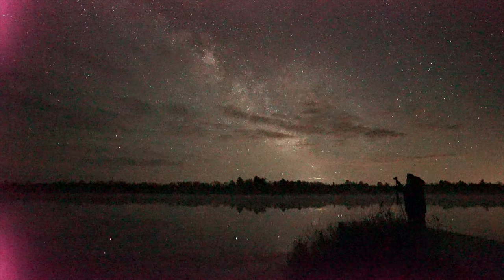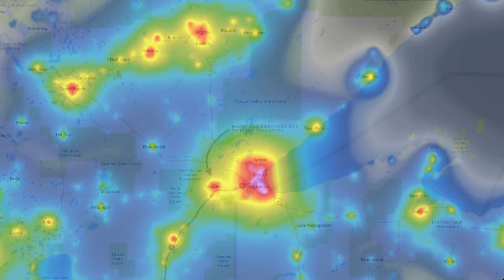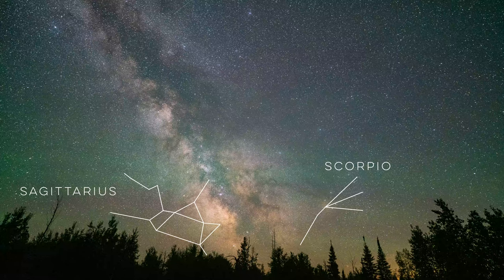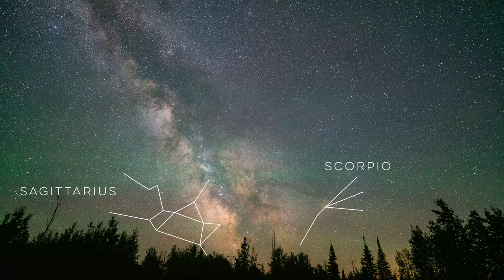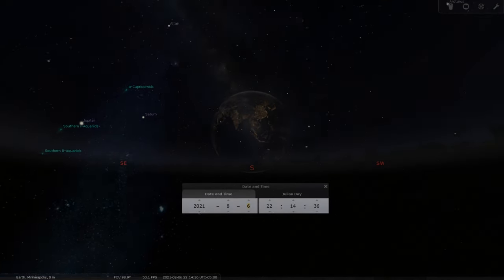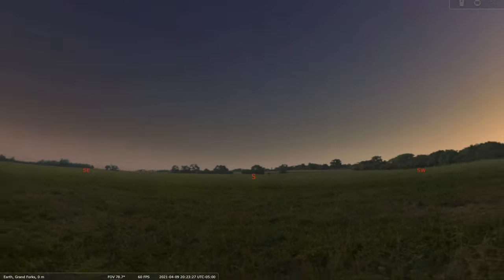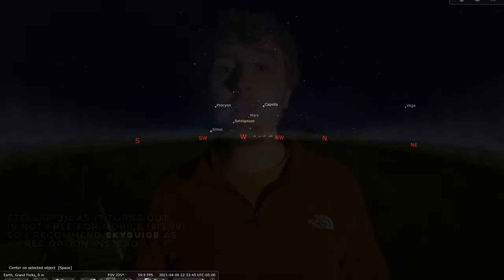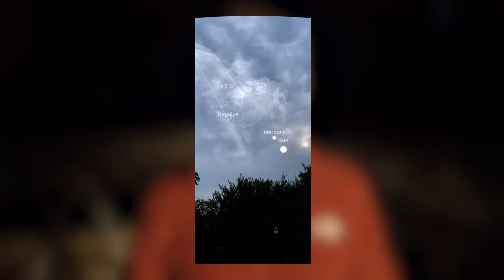Astrophotography 101 - How to Find the Milky Way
Believe it or not, "how do I find the Milky Way" is one of the most common questions I get about astrophotography, so I decided to make this quick little video describing how to find it.
If you need a good light pollution map to see if the milky way is visible from your location, here are some options:

Also, you can download Stellarium here, which is free for Mac and PC but not mobile.  For mobile, I recommend SkyGuide.

If you would like to support me monetarily, there are a number of ways you can do so!

BuyMeACoffee is not only for my YouTube Channel, but for my regular photography as well, and you can download HD wallpapers and member-only content like editing walkthroughs, photography tutorials, e-books, lectures, and guides.  I’m really excited about this platform and encourage you to give it a look!  There are many different ways to donate, including one-time $5 donations (about the price of a coffee!).

If you would like to support my normal photography, then check out my print store, linked below!  I am a passionate landscape and astro photographer and the profits go directly back into funding my adventures.
I have a wide range of Apalapse-themed designs that you can wear around!  If you enjoy the flat design-style animation that is a staple of my channel, then you’ll love the designs on my store.  Check it out!